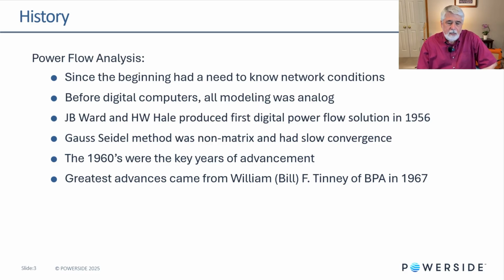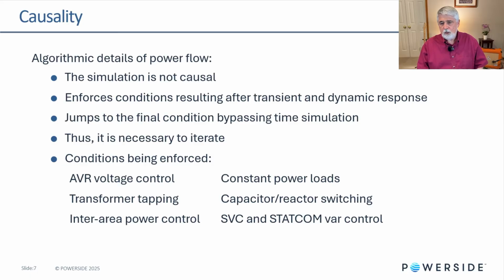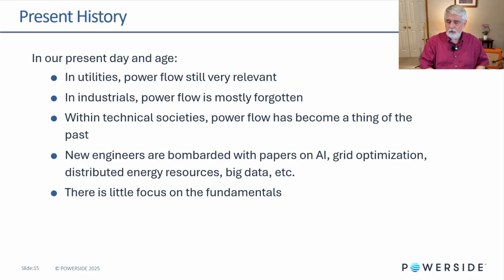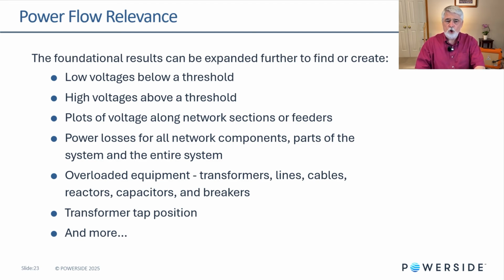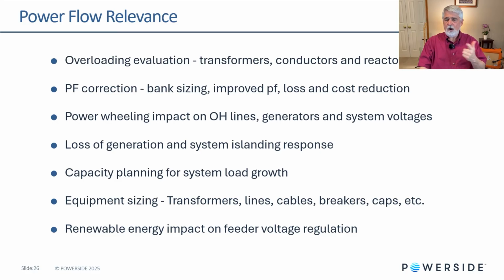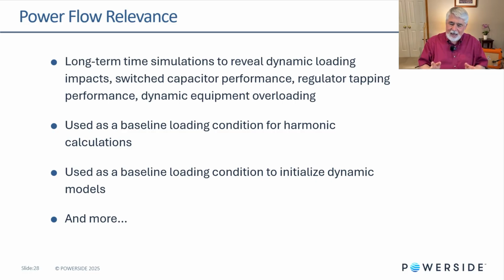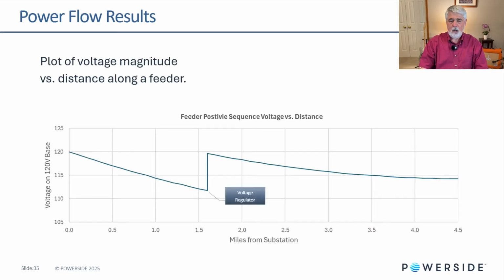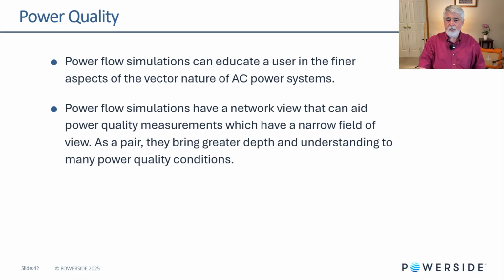What Is Power Flow? A Critical Tool in Power System Engineering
Power flow is a key method for engineers designing, troubleshooting and optimizing electrical networks. Learn its significance and applications with Chris Duffey, Powerside Senior Technical Fellow.